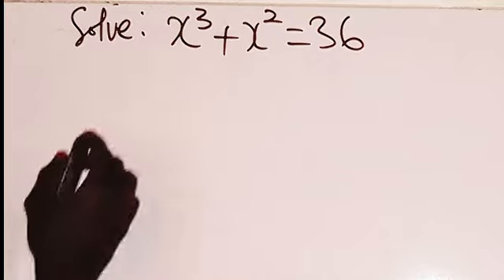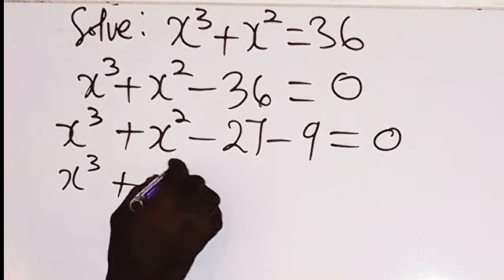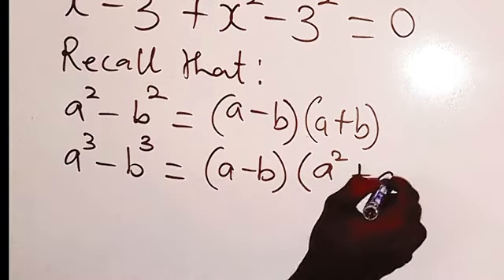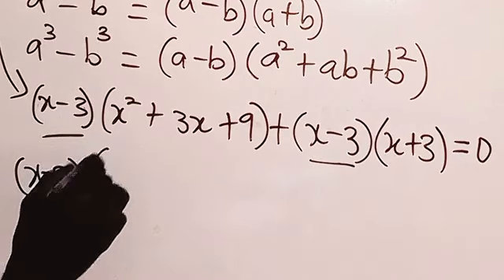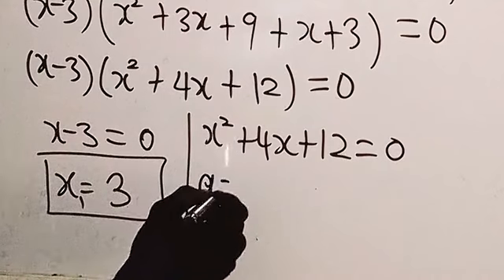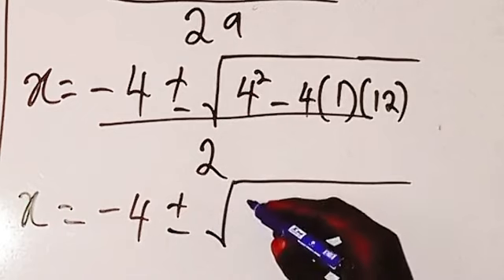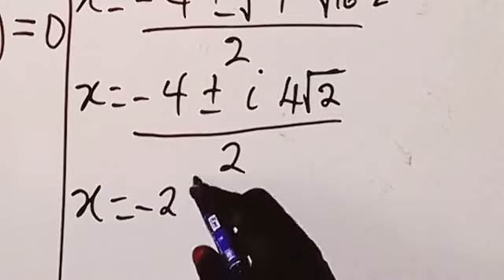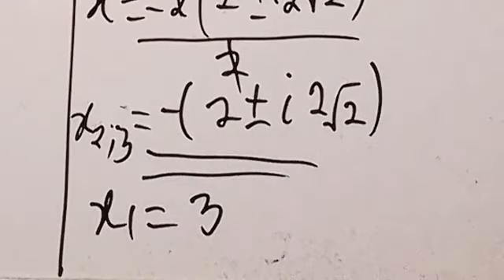How To Solve This Algebra Problem |USA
In This Video we solved a Tricky algebra Problem. 90% of Students Failed this Test.
Watch and learn how to solve The problem here..